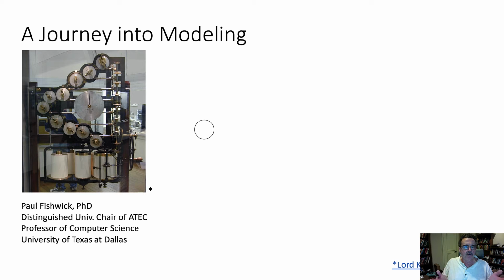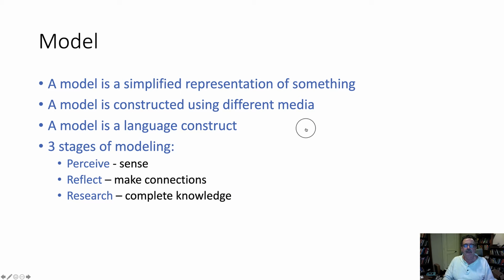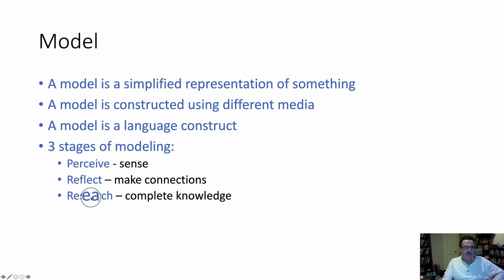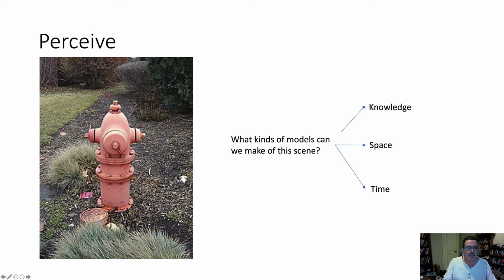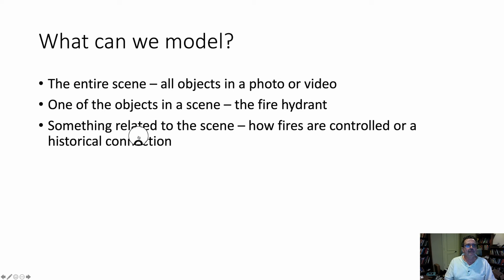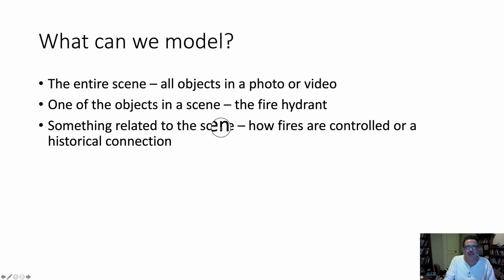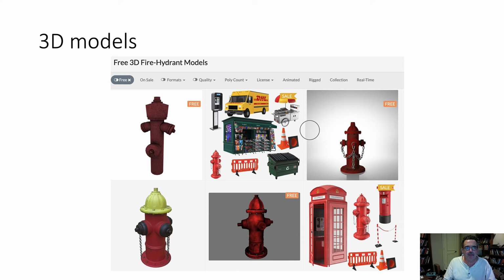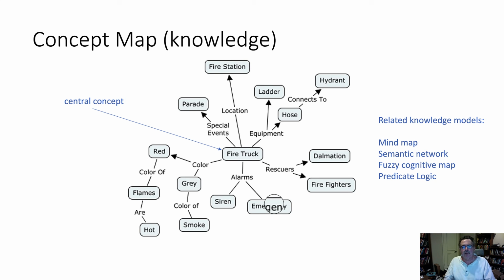Intro To Modeling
A brief introduction to modeling across the university